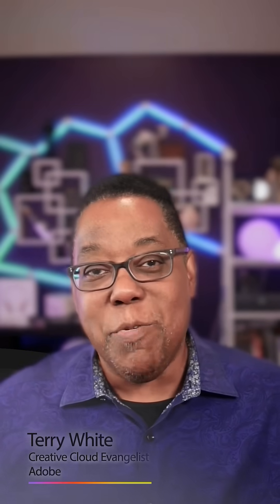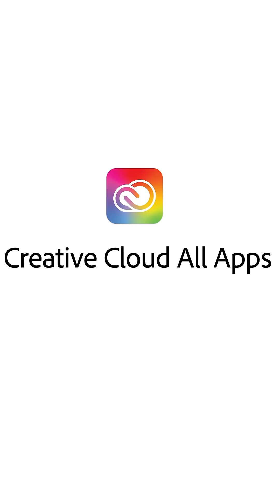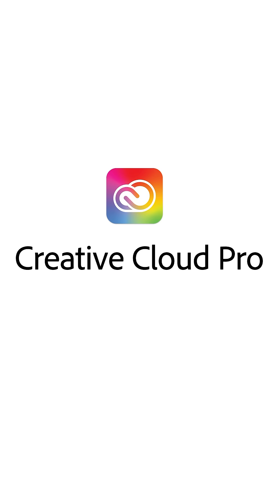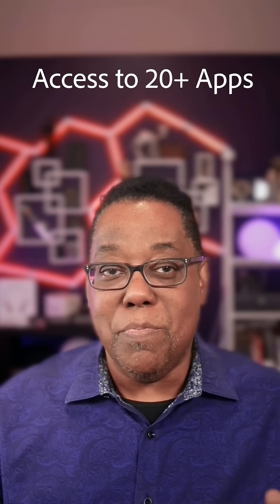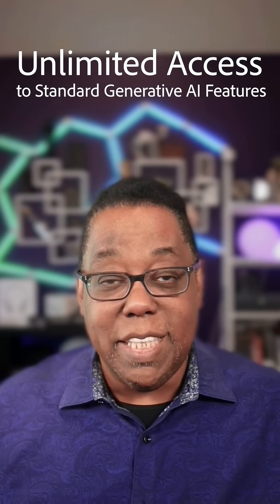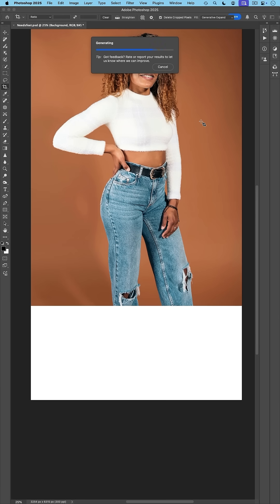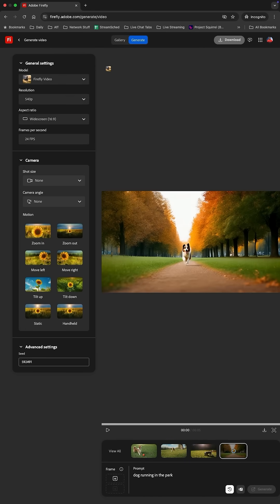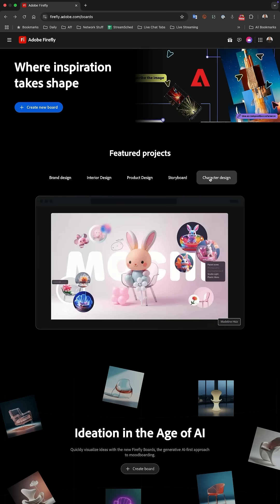Adobe announces changes to its Creative Cloud Plans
Terry White from Adobe explains the changes to the Creative Cloud All Apps plan which is now called Creative Cloud Pro, plus a new less expensive plan called Creative Cloud Standard.